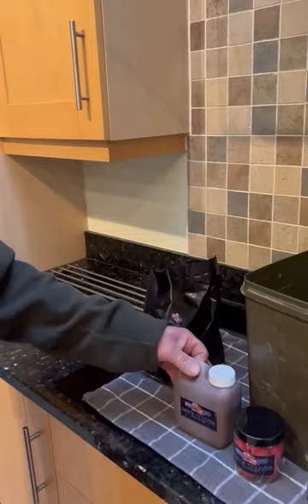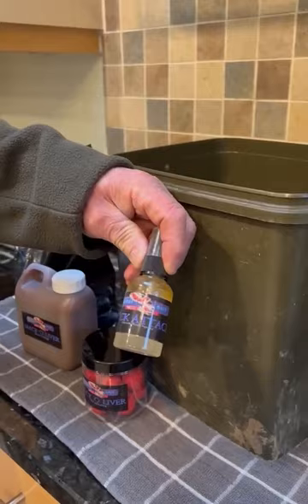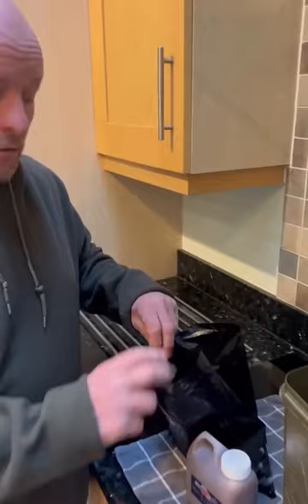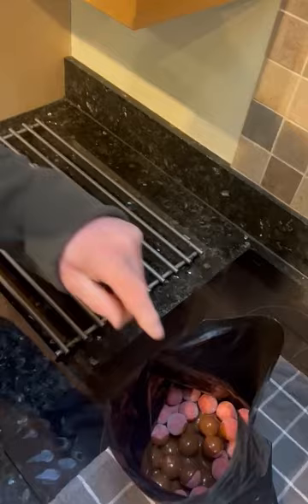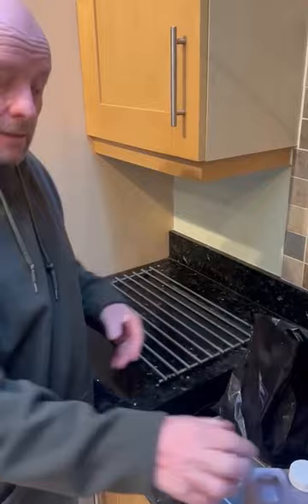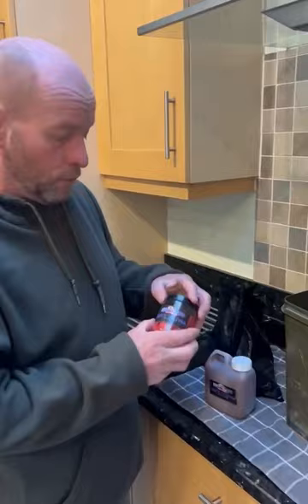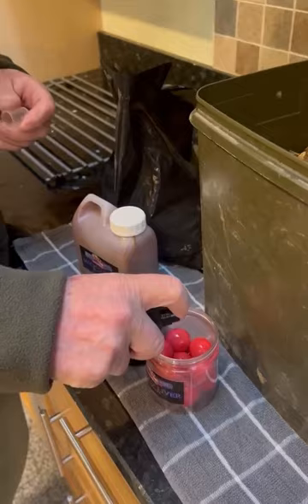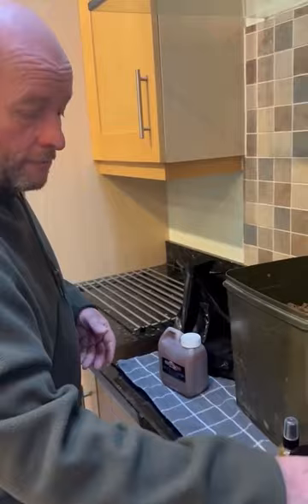Catfish bait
Catfish Bait Uk

Mack-o-liver 24mm boilies